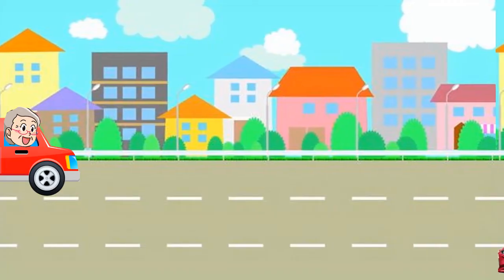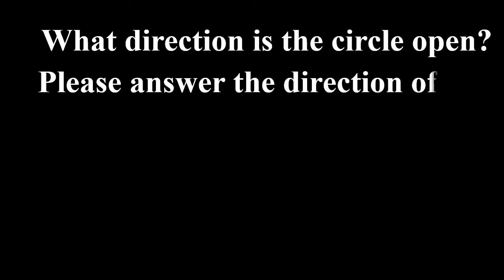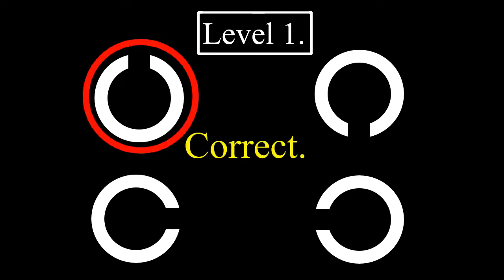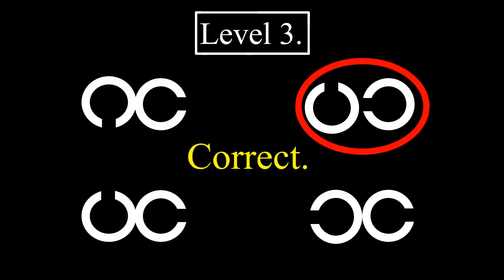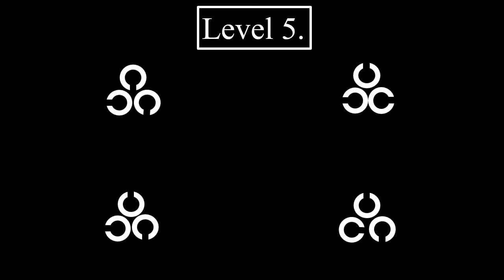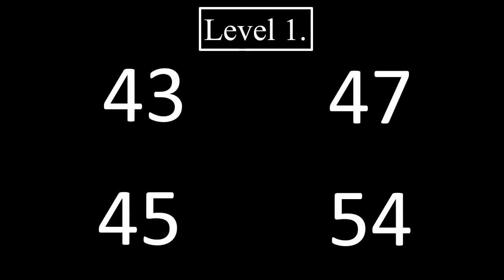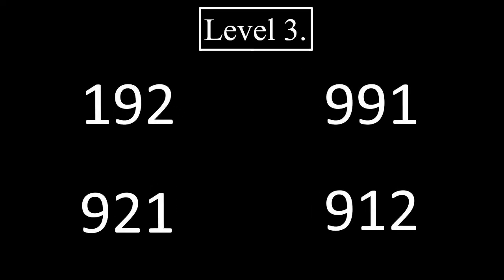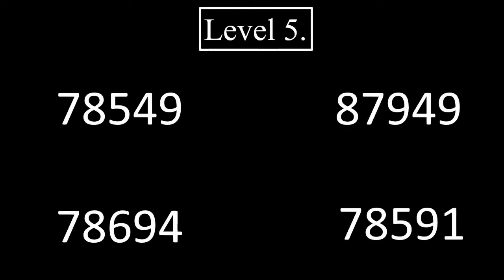We created a dynamic vision test, which is necessary for safe driving of a car.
It is said that dynamic visual acuity begins to decline after one's 40s and rapidly declines in one's 70s.
We have created a dynamic visual acuity test, so please take the challenge.

Dynamic visual acuity.
Dynamic vision recovery.